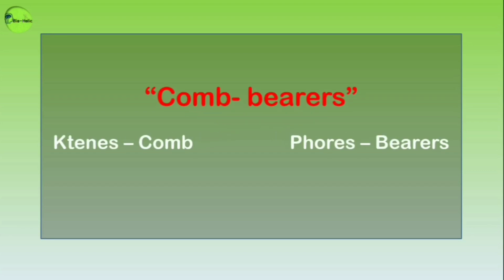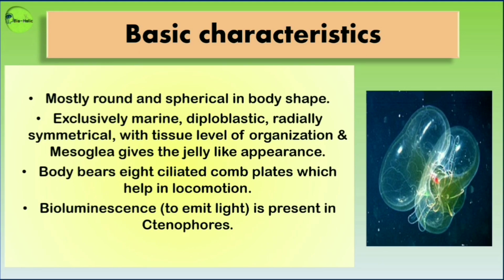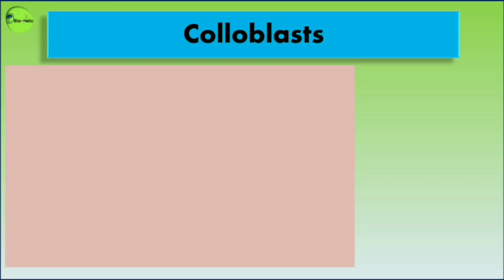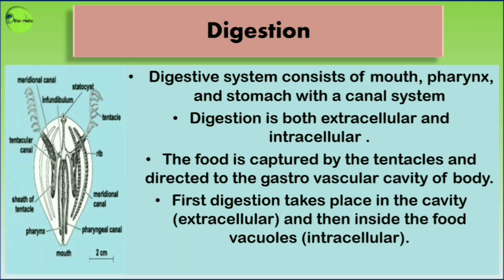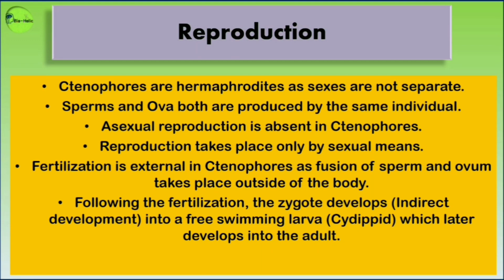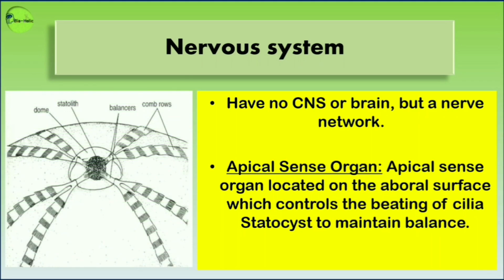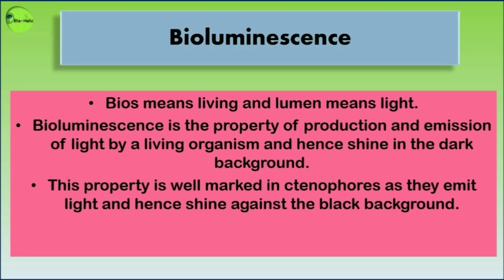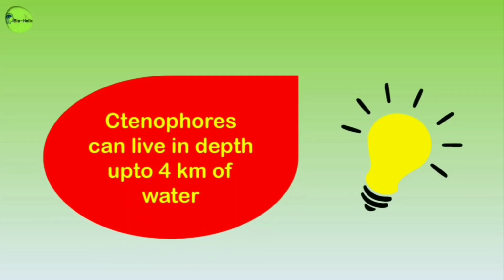Phylum- Ctenophora || Animal Kingdom (Part-4) || by Ankita Biswas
This video is all about the chapter of class 11.

In this particular video the Phylum_Ctenophora is discussed here.

This video is the THIRD PART of this chapter.

We'll meet you on the next

Link for the Selfassessment of this lecture is provided with the following